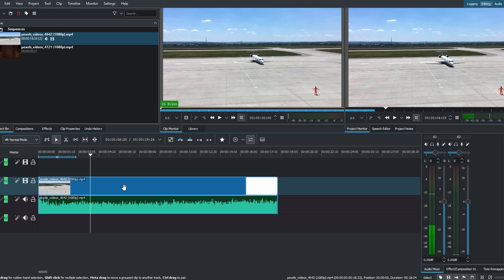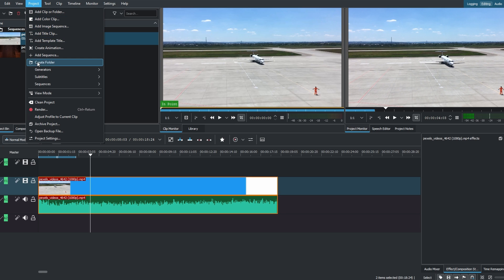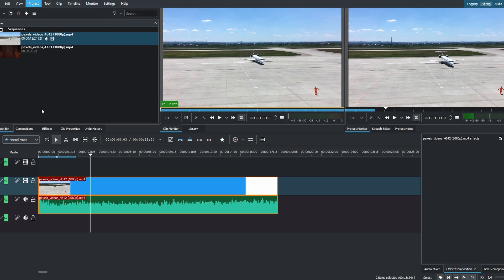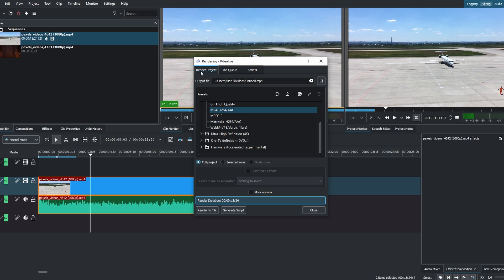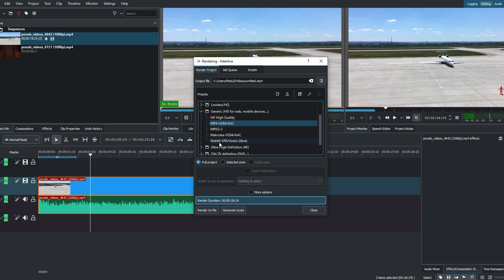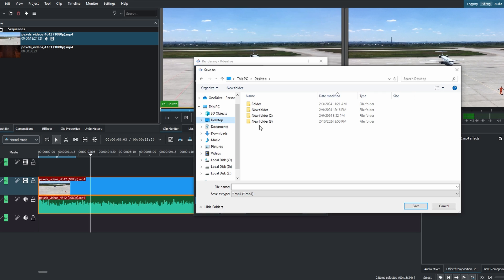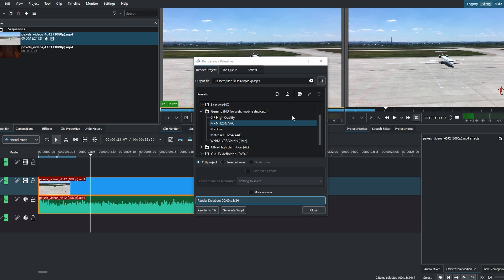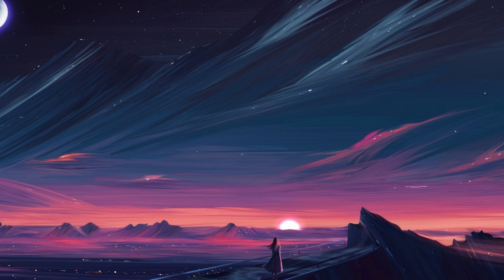Kdenlive : How to Export Video (2024)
1. Kdenlive Express Export Video Tutorial
2. How to Save Video in Kdenlive
3. Kdenlive Pro Video Export Techniques
4. Exporting Video in Kdenlive Express
5. Kdenlive Video Exporting Tips
6. How to Set Export Settings in Kdenlive
7. Kdenlive Pro High-Quality Video Export
8. Kdenlive Express Quick Export Tips
9. How to Render Video in Kdenlive
10. Kdenlive Video Editing: Exporting Basics